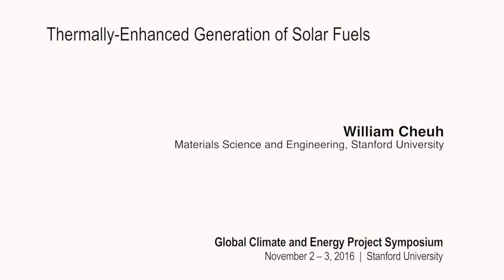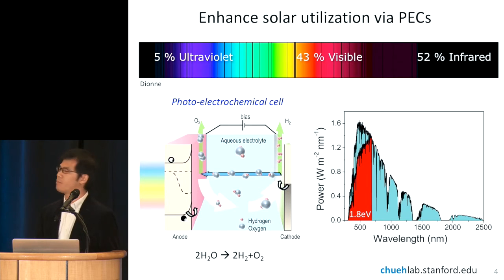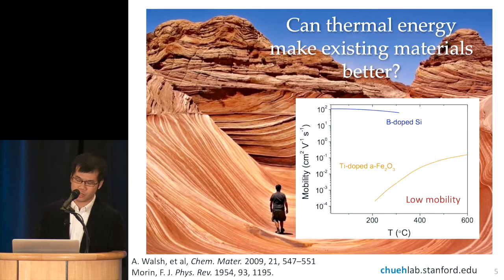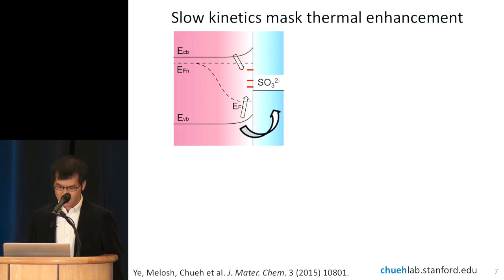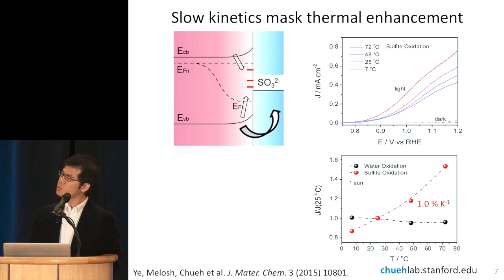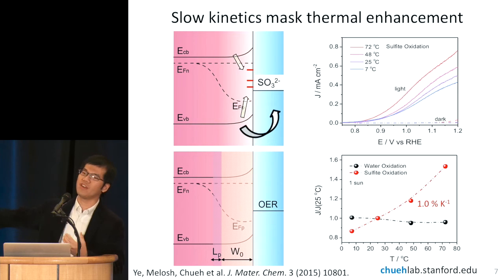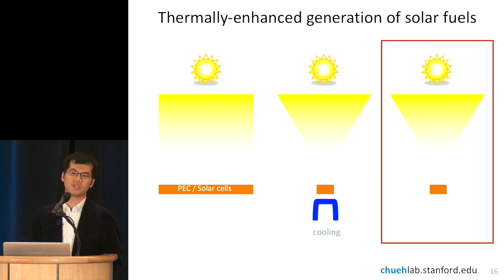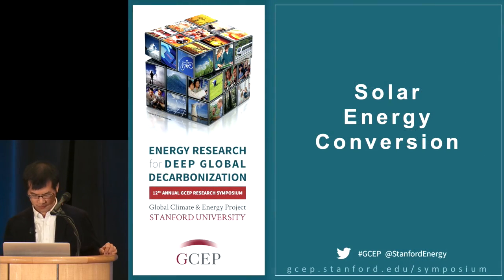William Chueh: Thermally-Enhanced Generation of Solar Fuels | GCEP Symposium 2016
“Thermally-Enhanced Generation of Solar Fuels”

William Cheuh
Materials Science and Engineering
Stanford University

Global Climate and Energy Project Symposium
November 2 – 3, 2016  |  Stanford University